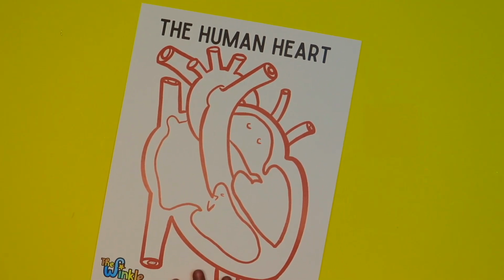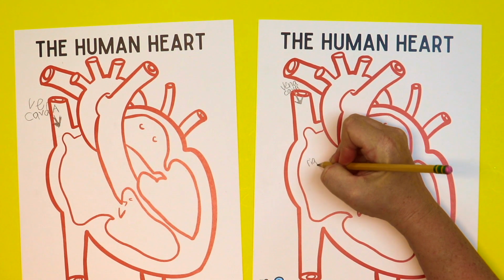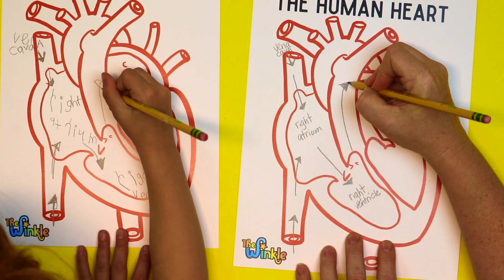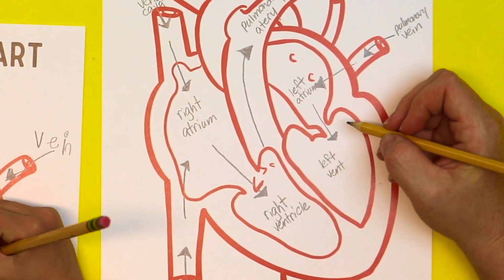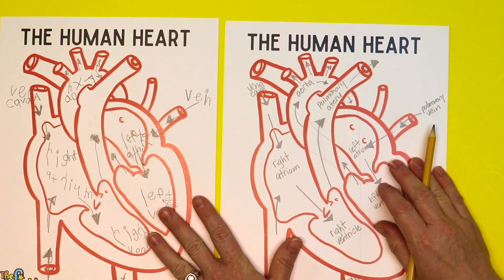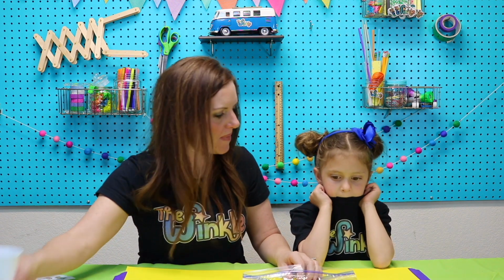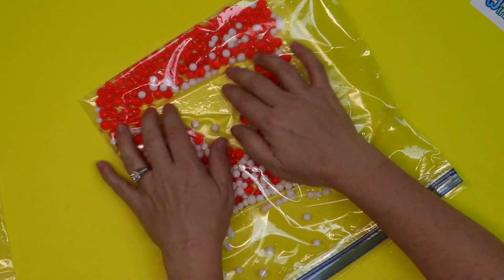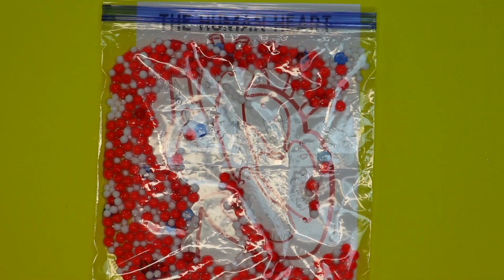Blood and the Human Heart STEM Activity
We’re learning all about blood and the human heart! During this science project for kids, we’ll explain what veins and arteries are, how the heart works, and the different cells that make up blood. We’ll use Orbeeze, styrofoam, buttons, and water to represent the blood cells, and fill out a heart diagram with all the important valves and blood vessels. Anatomy and biology for kids is fun with this project. This STEM activity is perfect for elementary aged kids and doubles as a fun sensory activity!

Order a Winkle Crate STEM kit for awesome projects like this sent right to your door

Come see us on social media, and send a picture of your finished project: